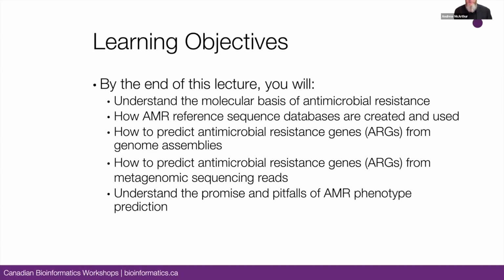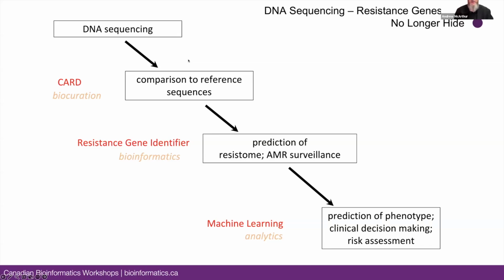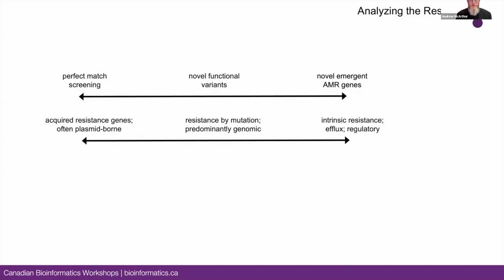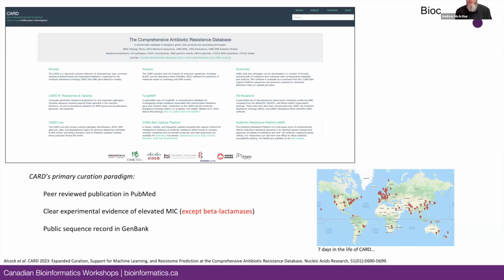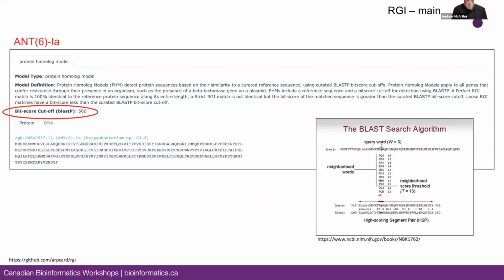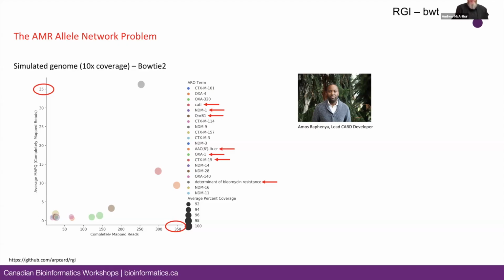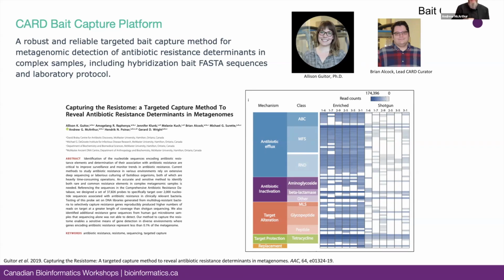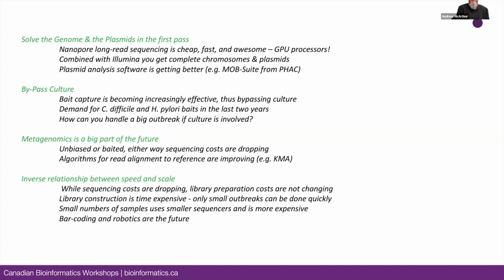Microbial Genomics, Virtual, 2025 | 04: Antimicrobial Resistant Gene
Canadian Bioinformatics Workshop series:
-Microbial Genomics
-Antimicrobial Resistant Gene  (Andrew McArthur)

Lecture slides and class materials for this workshop are available